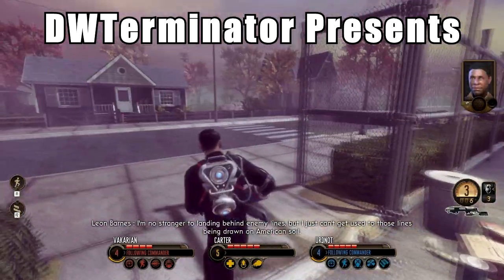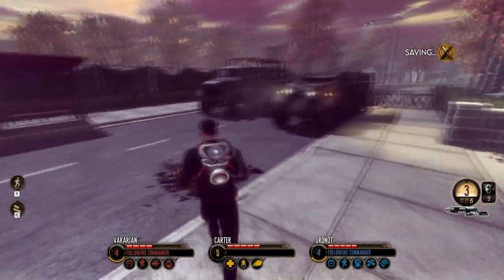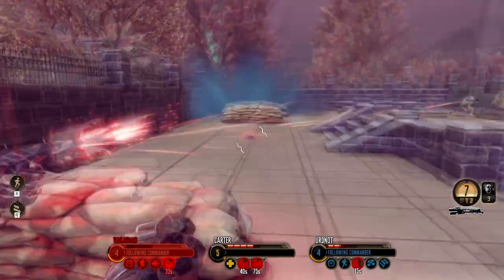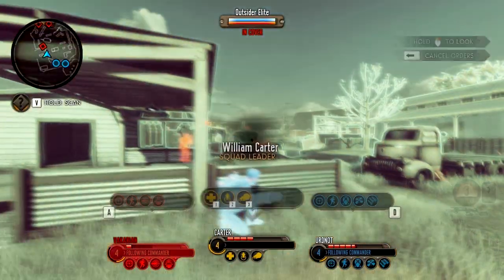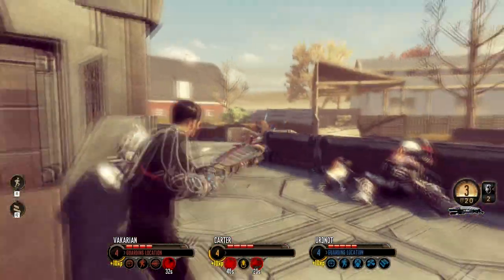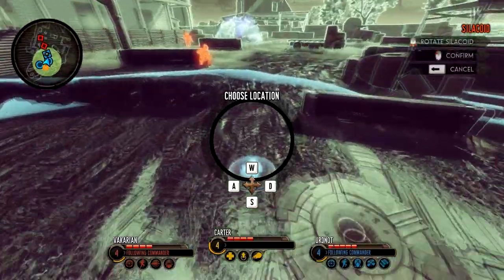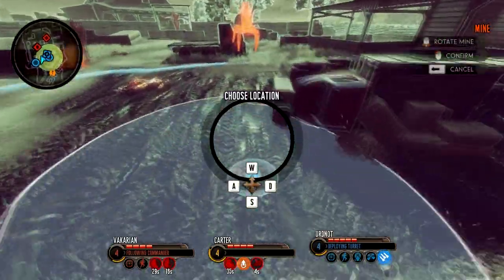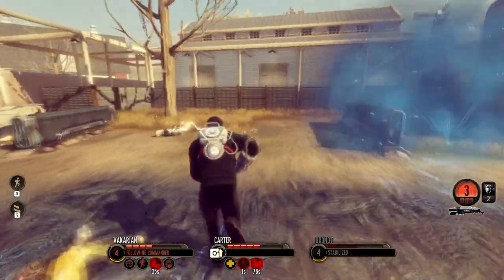Review - The Bureau: XCOM Declassified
In this review, I take a look at a game that doesn't know precisely what it is, but had the XCOM name slapped on it.

ESRB Rating: Mature (17+) - Blood and Gore, Strong Language, Violence